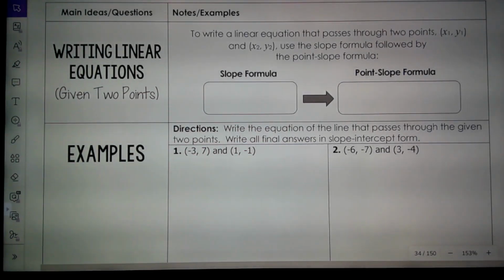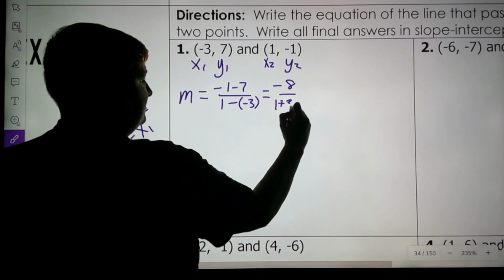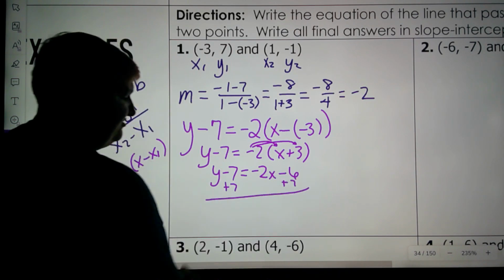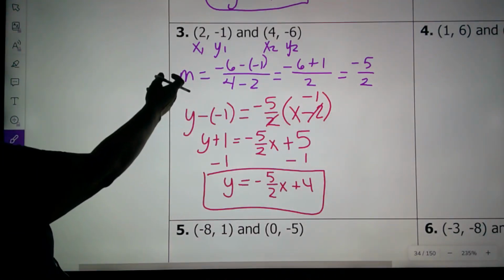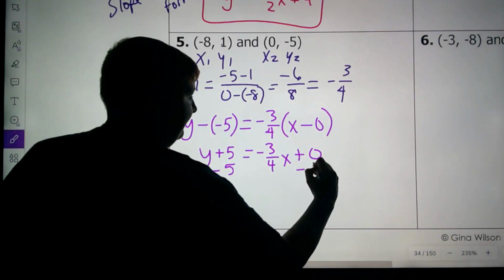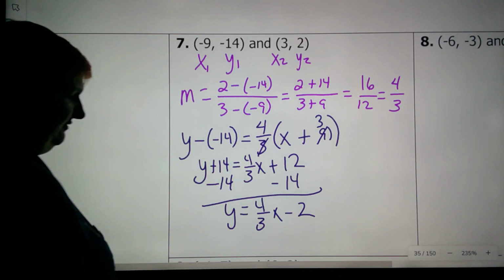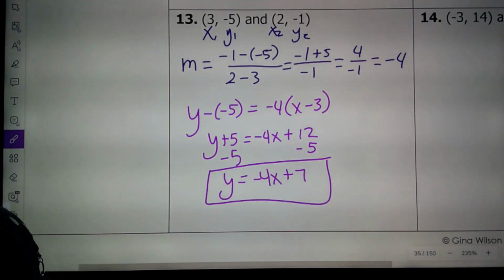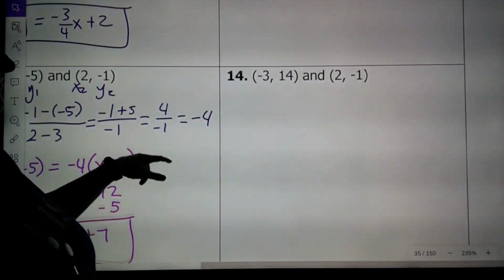Unit 4.9 Writing Linear Equations Given Two Points